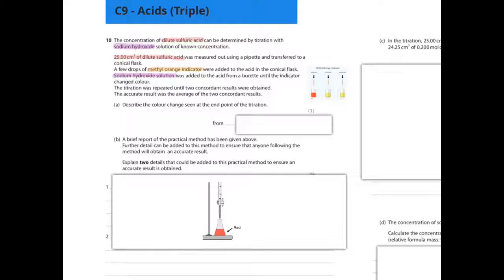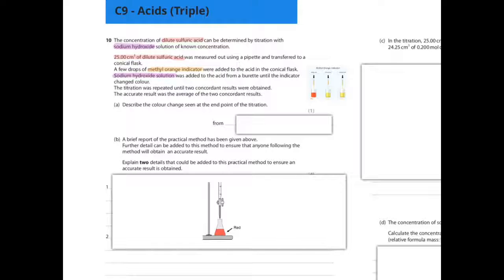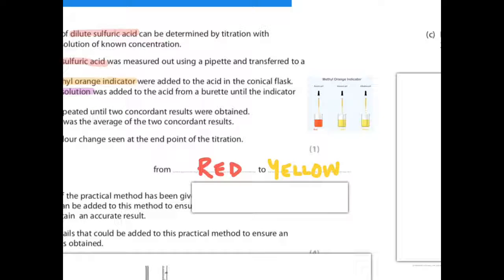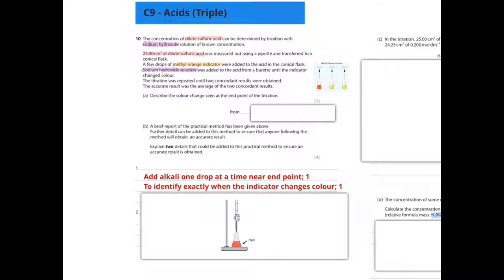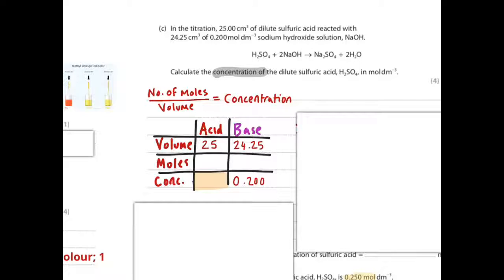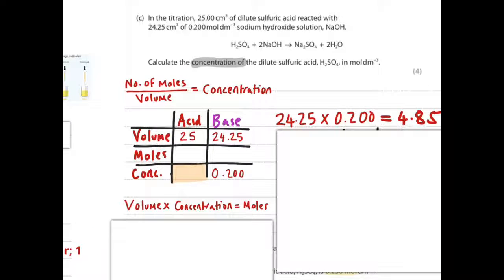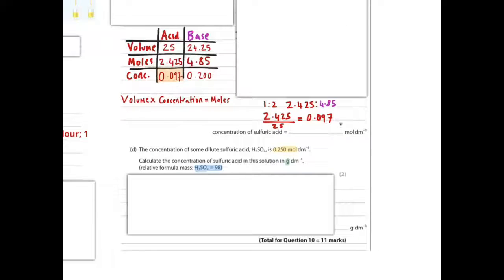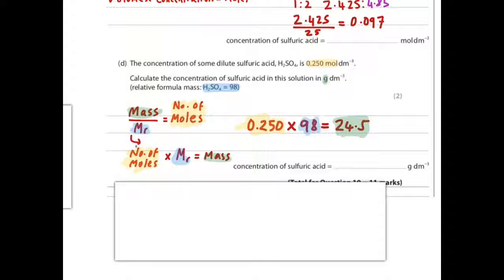C8 - Acids - Titration (Triple)